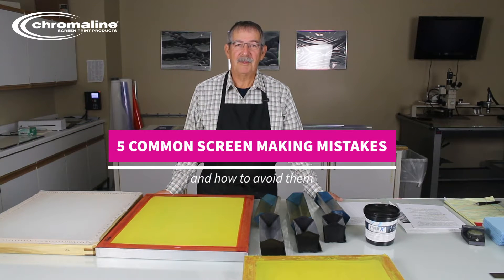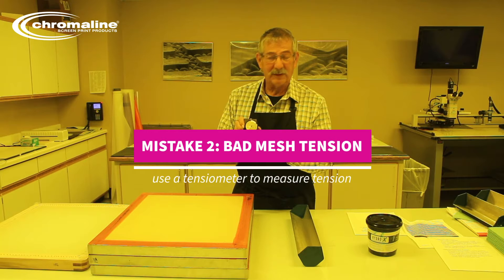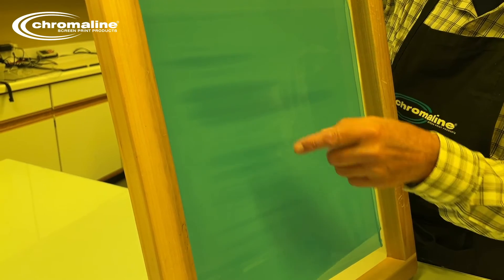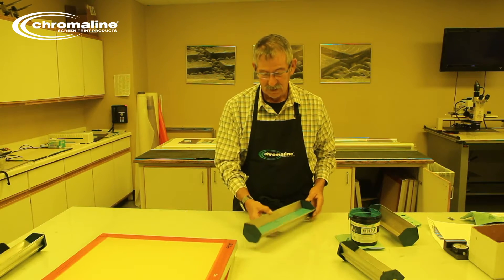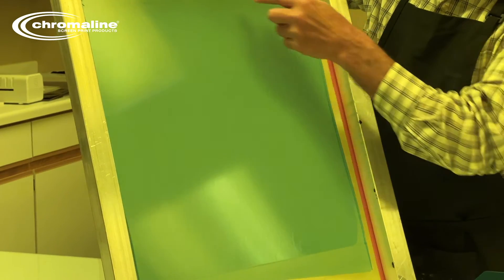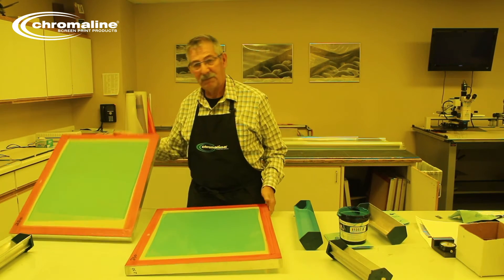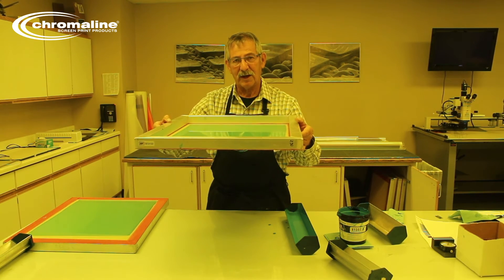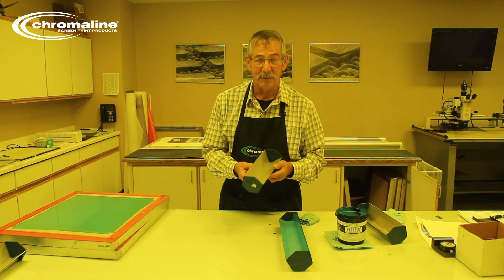5 Screen Making Mistakes To Avoid | Chromaline Screen Print Products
Emphasizing precision and quality control in the emulsion coating process significantly contributes to the overall success of the screen printing operation. In this video we address five of the most common issues we see when coating screens for screen printing. Overcoming these mistakes involves proper training, regular maintenance of coating tools, proper mesh tension, accurate measurement of emulsion, and ensuring consistent coating and drying techniques.
Timestamps:
0:10 - Why yellow lights are important
0:38 - Mistake 1: Damaged Scoop Coater
1:07 - Mistake 2: Mesh Tension
2:51 - Mistake 3: Inconsistent Coating Pressure
3:39 - Mistake 4: Coating Too Thin
7:01 - Mistake 5: Drying The Screen Wrong